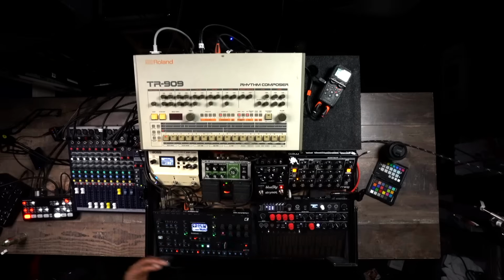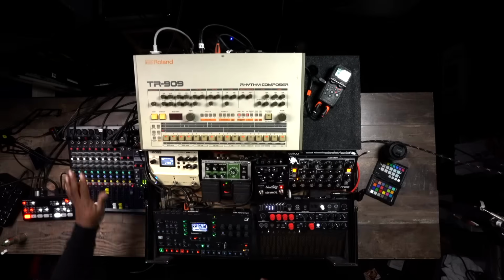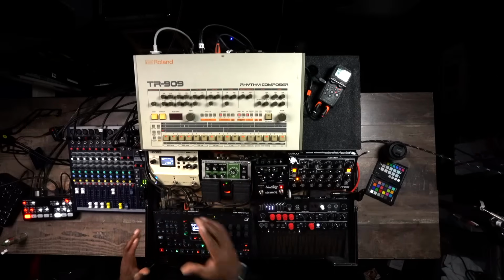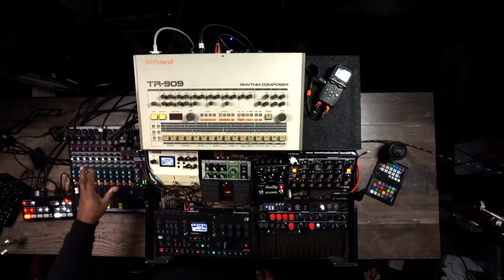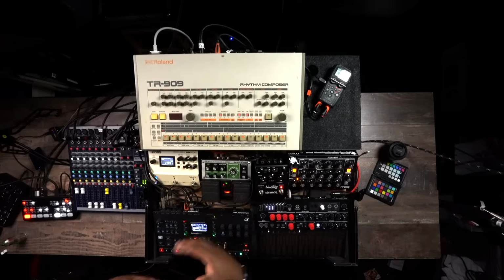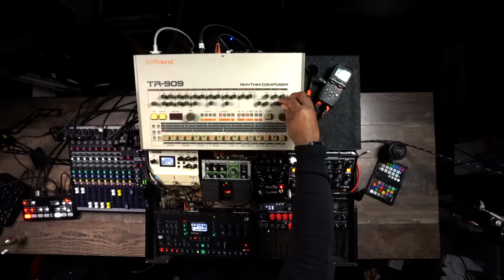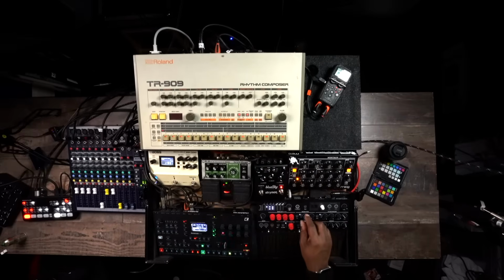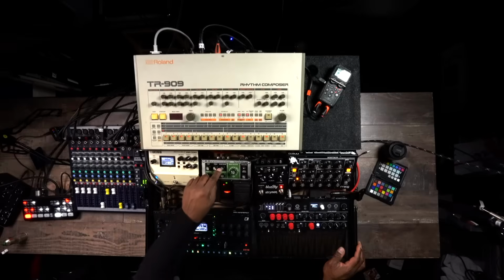This is Realtime 909 Techno Production Live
Hi YouTube, it's Techno time! Let's do some realtime live techno production on the fly! Let's make some techno!

00:00:00 Intro
00:01:54 My Jam
00:11:21 At The Setup
00:13:02 Audio Routing And Levelling
00:14:16 Looking At Levels
00:17:12 Focus On Hats
00:20:50 Looking At The Clap
00:24:24 Adding In The Drums From The Octatrack
00:29:03 How To Vary With Your Different Influences
00:29:50 Adding The Microfreak
00:33:59 Working With Effects

🔴Elektron Octatrack
🔴Behringer Model D
🔴Roland TB-03

00:00:00 Intro
00:00:41 Welcome
00:04:07 Today's Setup
00:06:22 Introducing Both Bass Sounds
00:33:01 To Conclude